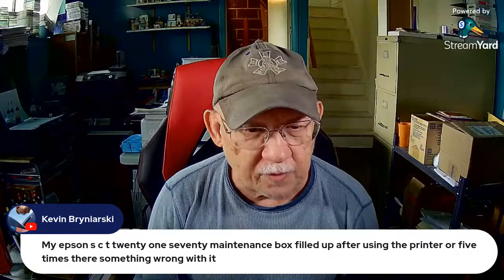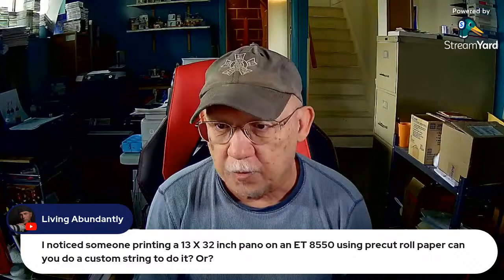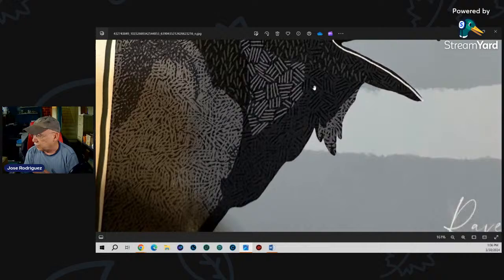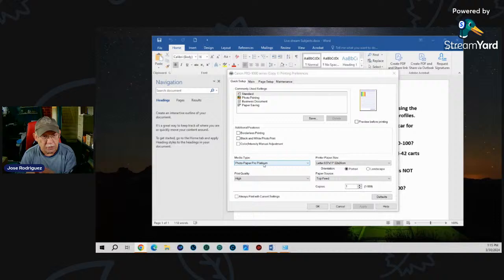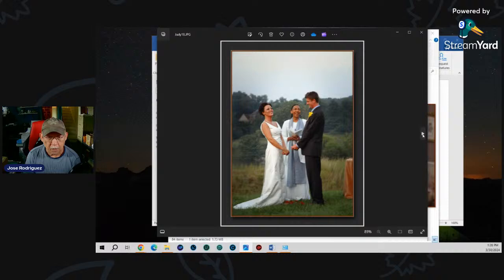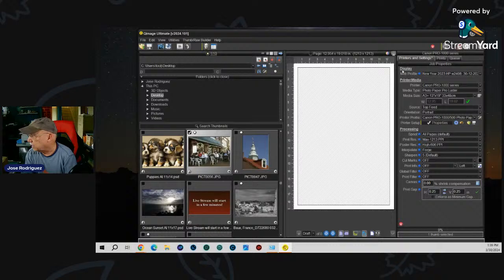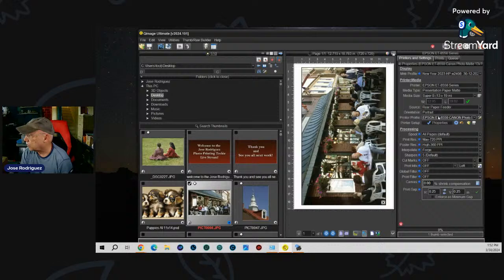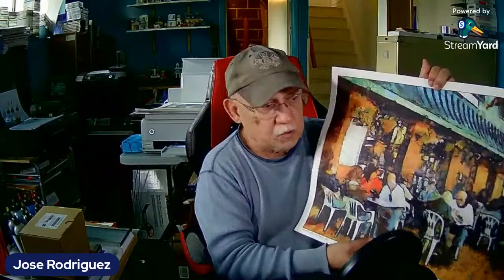Jose Rodriguez Photo Printing Techie SATURDAY Live Stream 12 Noon Eastern Time 3-30-2024 USA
Brand New Viewer produced product for you CLI cart refillers.

I had been given the opportunity to provide my Group members and Subscribers to the YT Channel a 10% discount offer for both QIMAGE Ultimate ( WINDOWS ) and QIMAGE ONE ( MAC & WIndows )!
Bellow you will find exclusive links to both program versions and

Natalie Siromska
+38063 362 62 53 (Whatsapp)
Link for Standard Images

700MML CANON OEM carts for the PRO-1000 and direct use on PRO 2000- and up